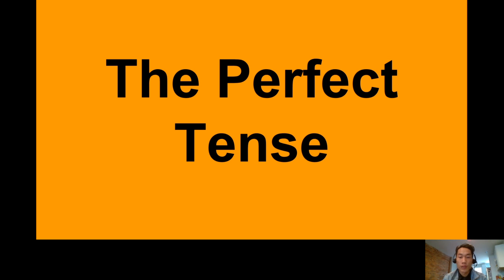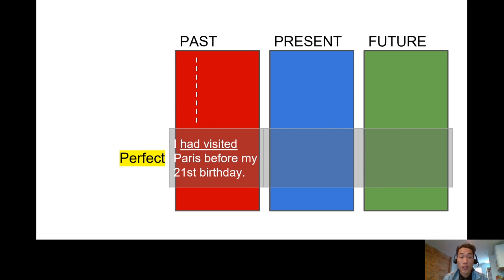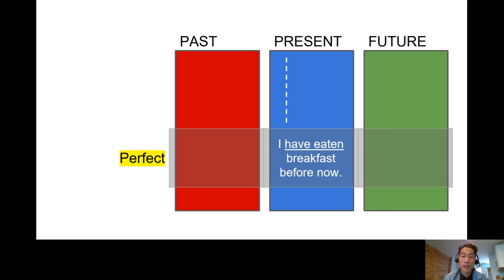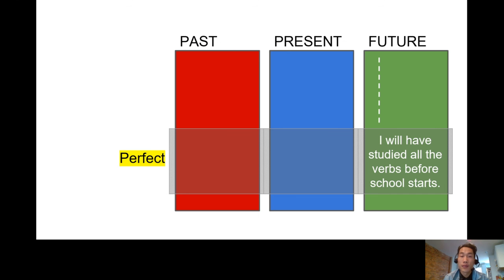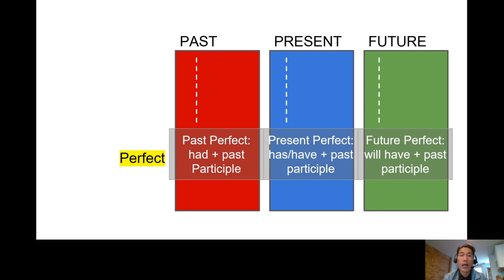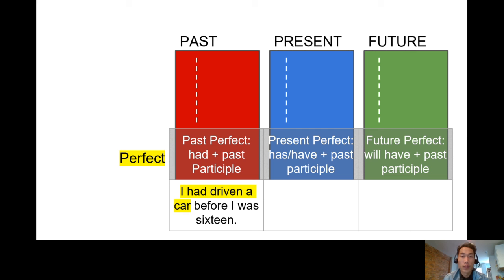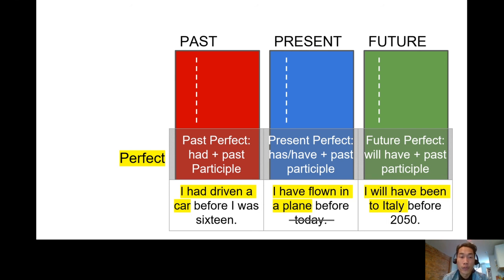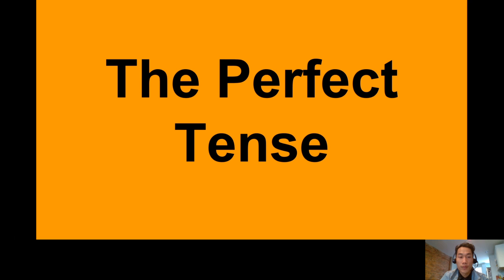3. Perfect Tense Verbs